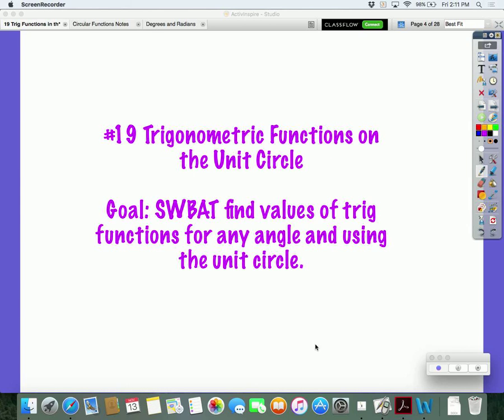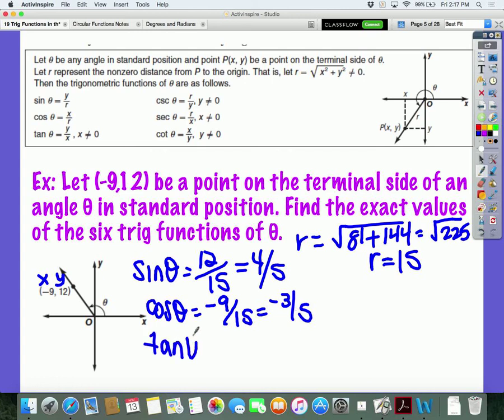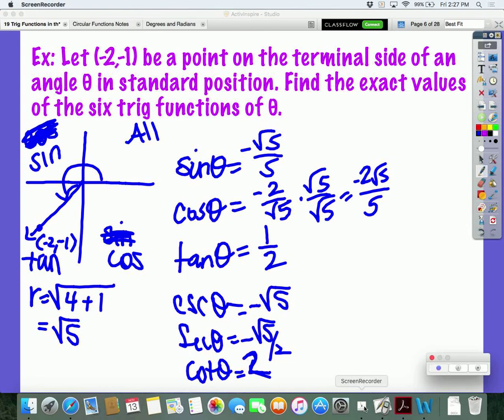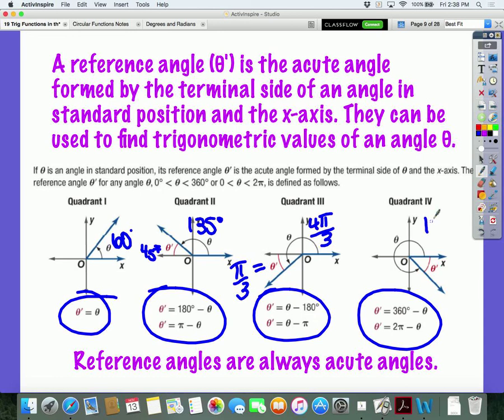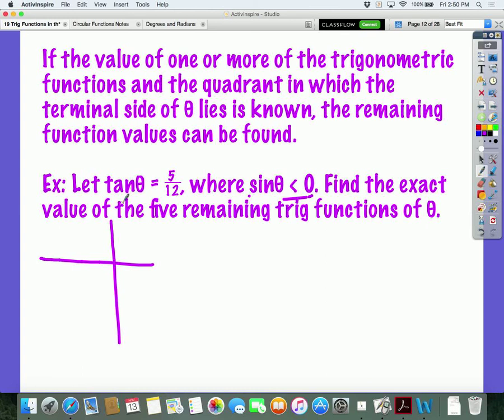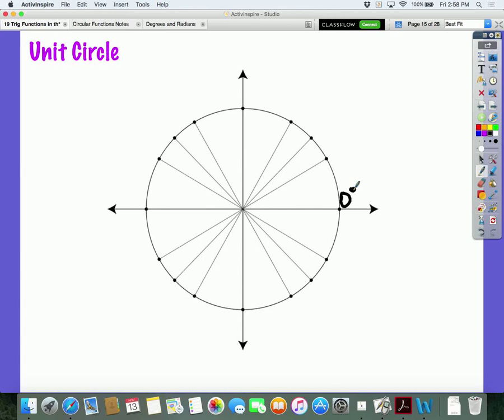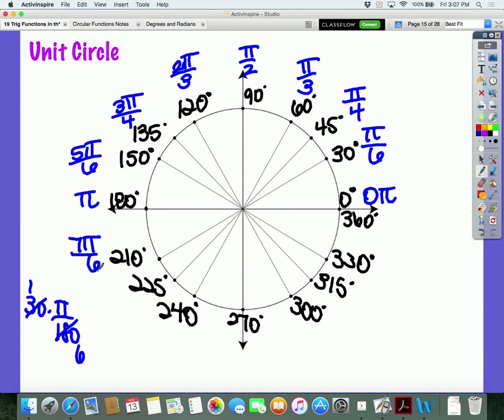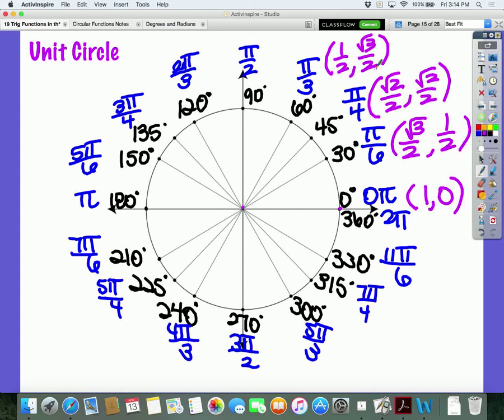19 Trigonometric Functions on the Unit Circle